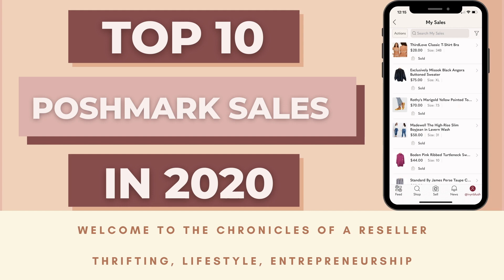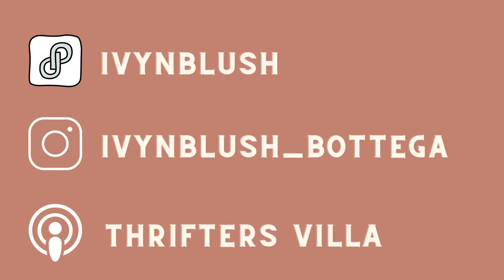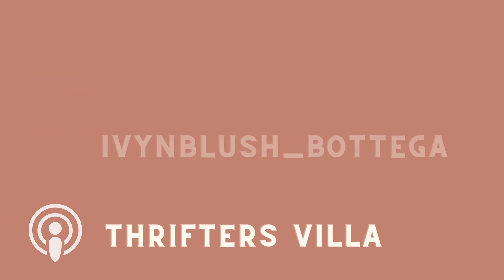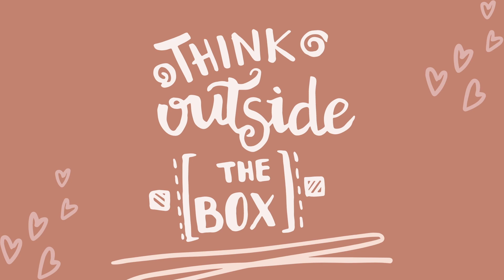BEST Poshmark Sales In 2020: My Top Brands And Category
I am so excited to bring to you my top 10 Poshmark sales in 2020! It was nice to sit down and reflect on every sale on the Poshmark platform.These top 10 sales are not necessarily the highest grossing sales that I had across all platforms, but these are the top 10 interesting sales that either surprised me or sold quickly.

Don't forget to check out Thrifters Villa hosted by Lori Tata and myself on every major podcasting platform.